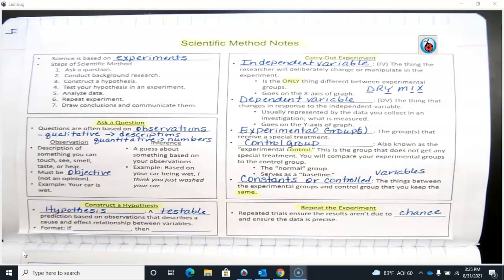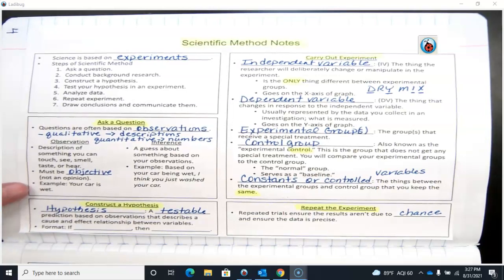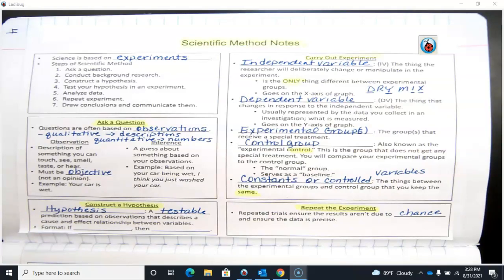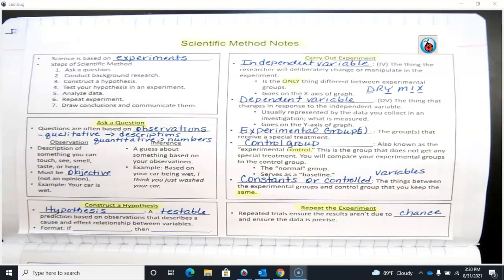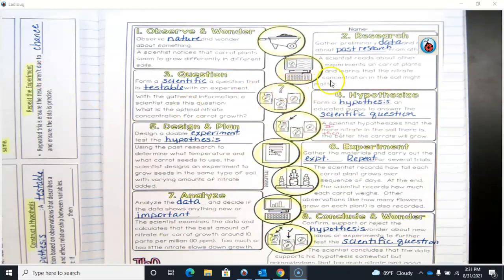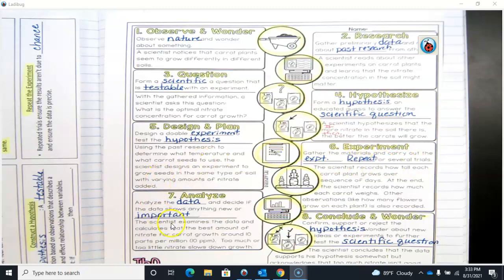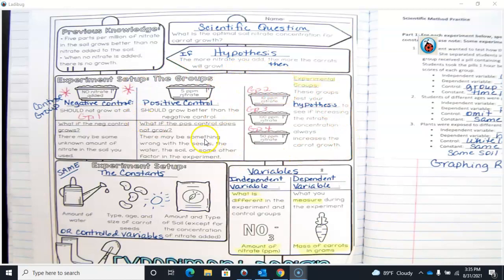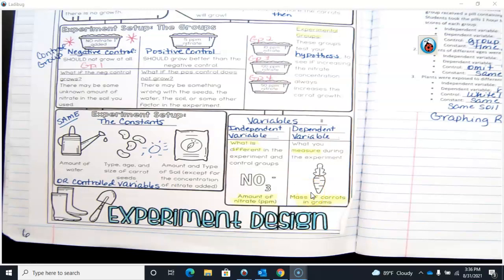Recording #21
Scientific Method Notes